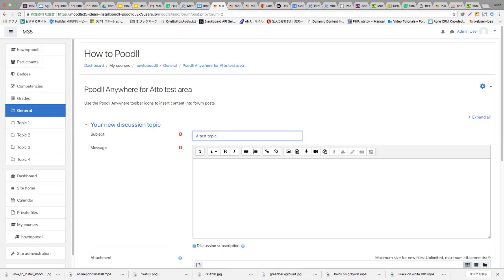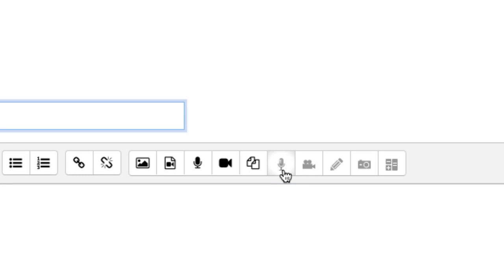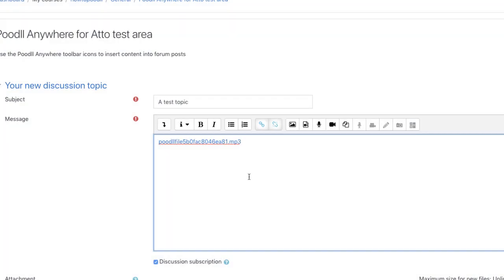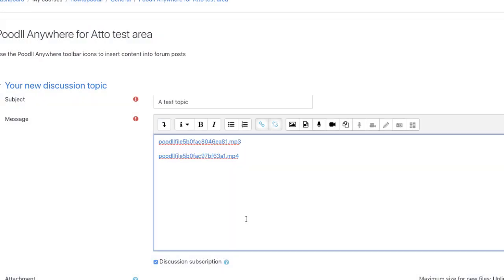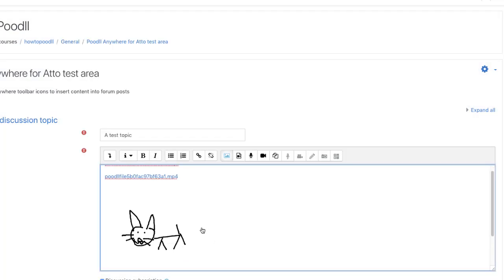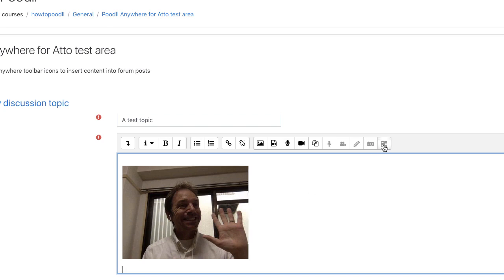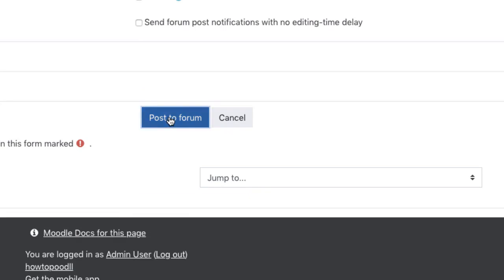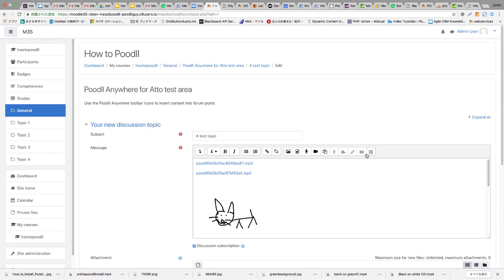Using Poodll Anywhere for Atto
How to use Poodll Anywhere for Atto